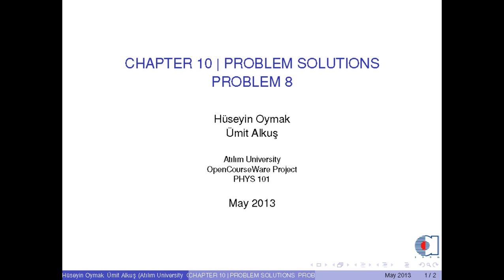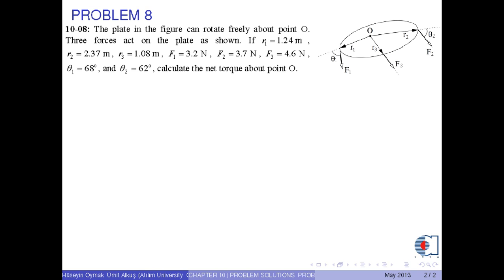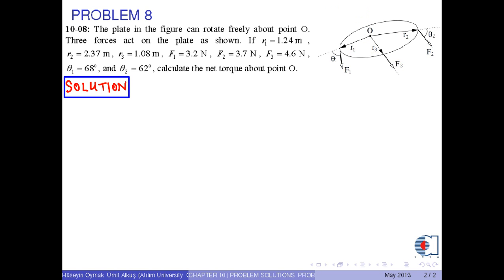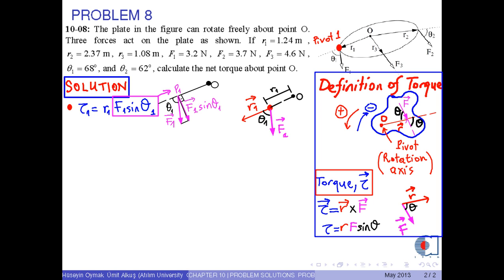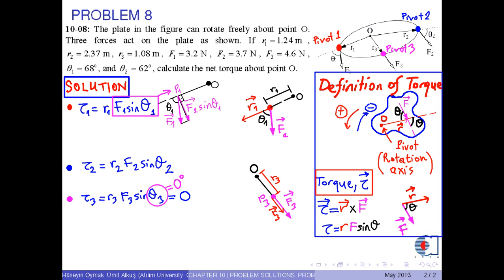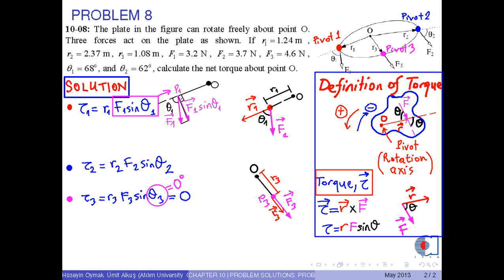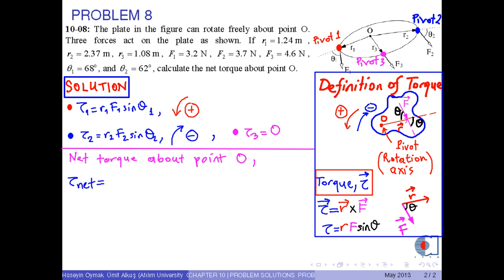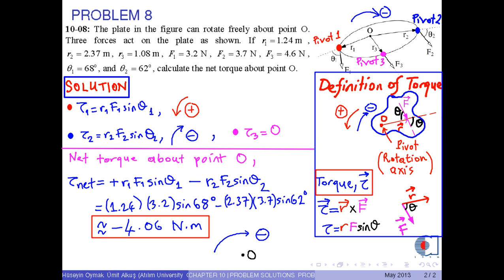Chapter-10 (Problem 8)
Atılım Üniversitesi - Physic